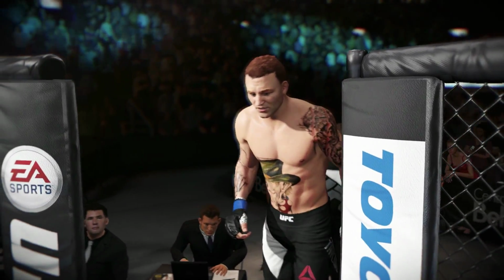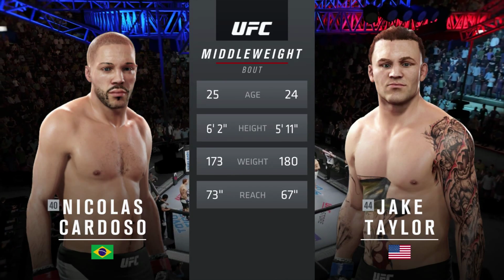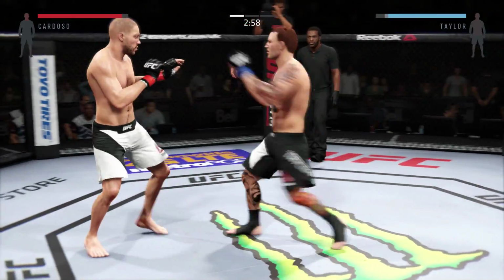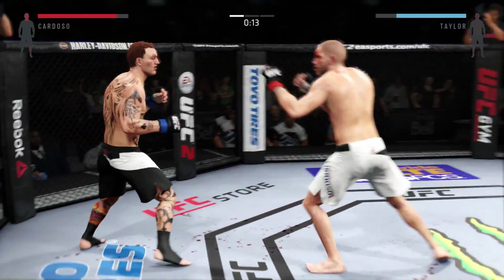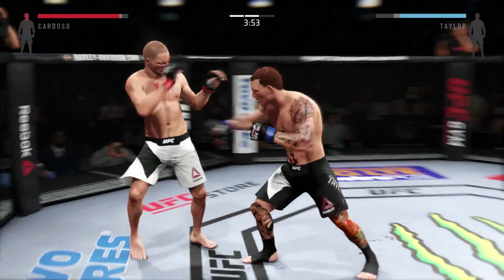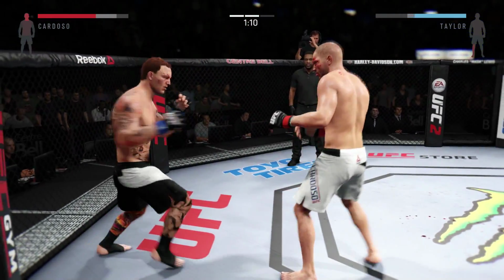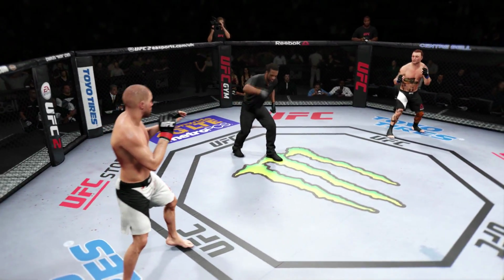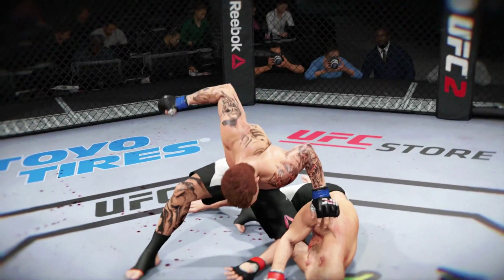SUPERMAN PUNCH!! (UFC 2 My Career-Episode 7)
We’re 5-0!! Can we continue on this incredible winning streak??